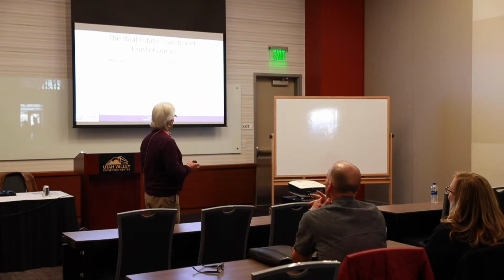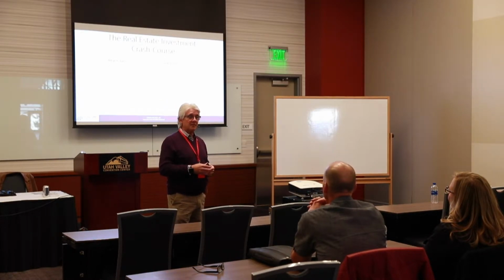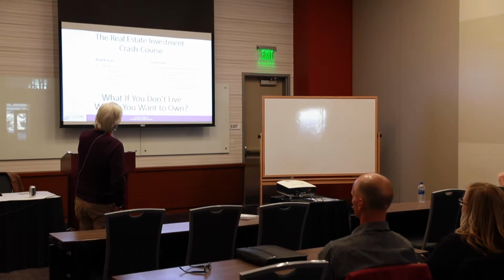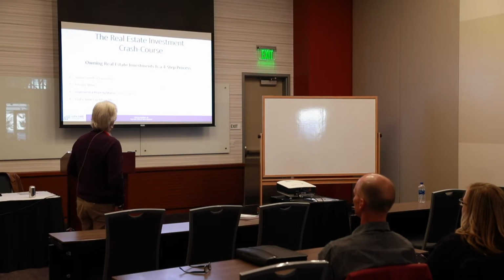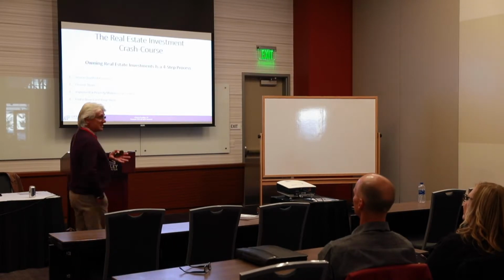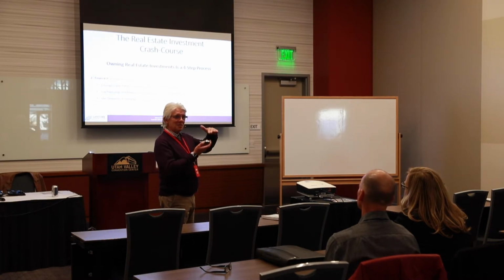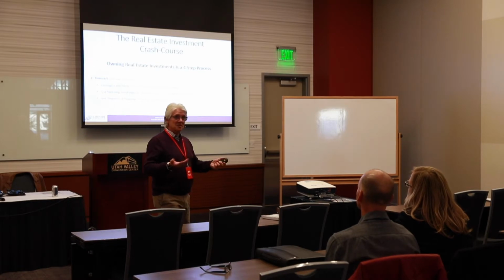How to Manage Real Estate Investments that are NOT Local - IREI Summit 2019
Randy Luebke, President of Lifetime Paradigm, Inc. speaks @ the FIG, IREI Summit 2019: How to Manage Real Estate Investments that are NOT Local.